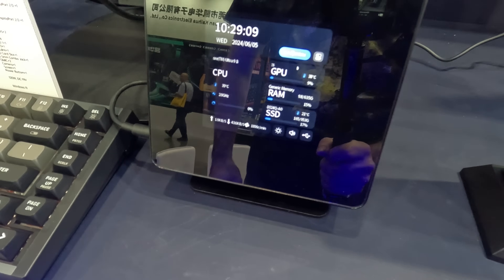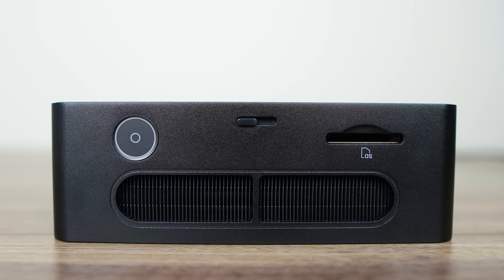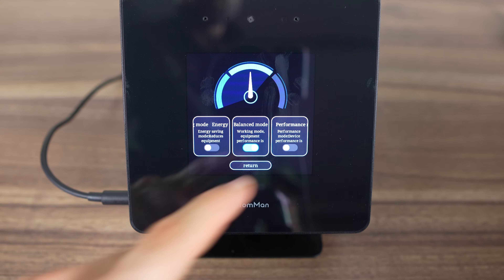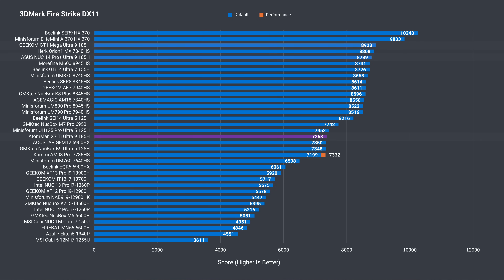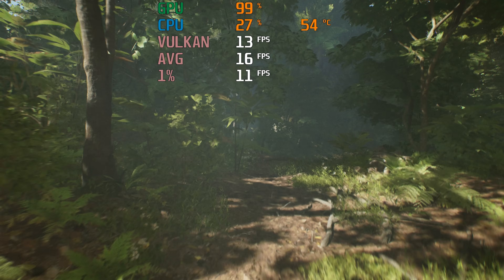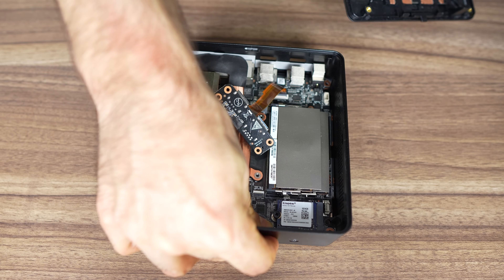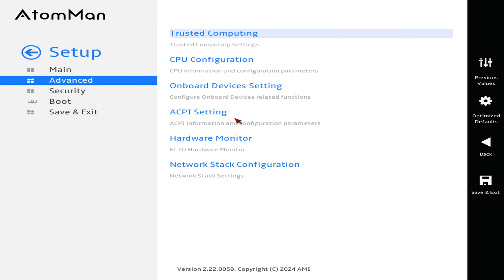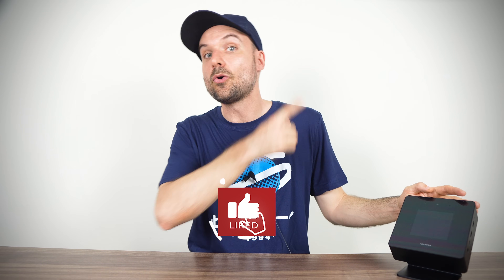Why This Mini Stands Out From the Crowd - AtomMan X7 Ti Review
In this video we check out the AtomMan X7 Ti by Minisforum, a high performance Intel mini PC with a 4" touch screen that shows various stats. This mini also has some other unique features like an inbuilt camera and OCulink.

► Amazon US (Amazon)
► Amazon Australia (Amazon)
► Amazon UK (Amazon)
► Amazon Germany (Amazon)
► Amazon Canada (Amazon)
► Amazon Saudi Arabia
► Amazon Other Countries (Amazon)
► AliExpress (Global)

00:00 - AtomMan
00:26 - Specs & Features
01:40 - Ports
02:30 - Windows/Linux
02:44 - Touchscreen
04:05 - Benchmarks
05:32 - Games
06:39 - USB4/OCulink
06:59 - Emulation
07:15 - Opening It
08:17 - Camera/Mic
08:31 - Audio/Video
09:02 - SSD, Power, Temps & Noise
10:25 - BIOS
10:50 - Conclusion